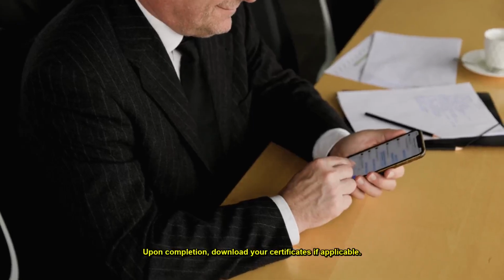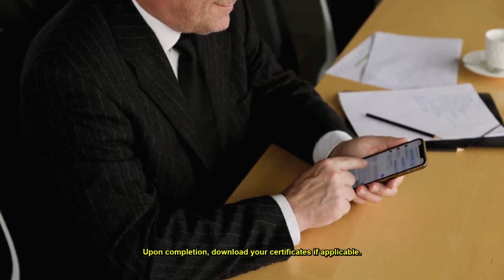How to connect with Harvard Online - Step By Step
Unlock the secrets to connecting with Harvard Online in this comprehensive step-by-step guide! Whether you're a prospective student, a lifelong learner, or just curious about Harvard's online offerings, this video breaks down the process to help you navigate the application, enrollment, and course selection effortlessly. Join us as we explore tips, resources, and insider insights to make your online Harvard experience a success.